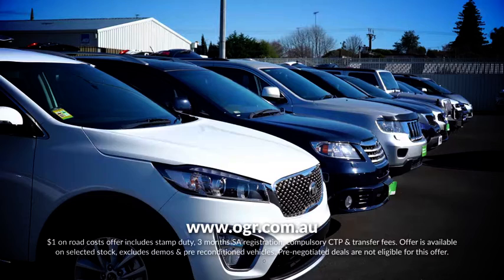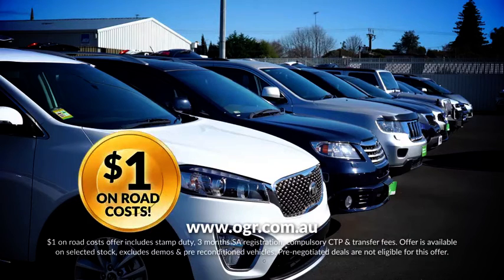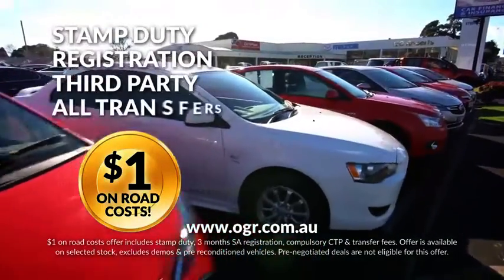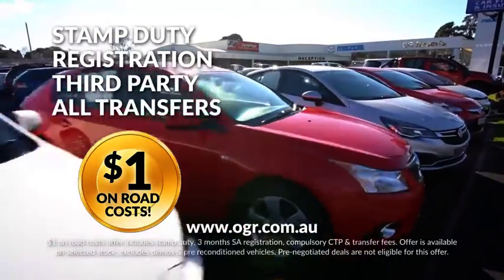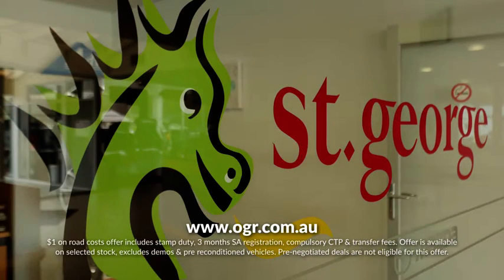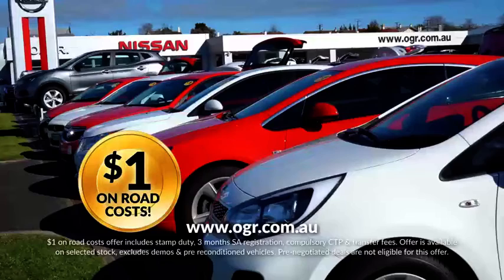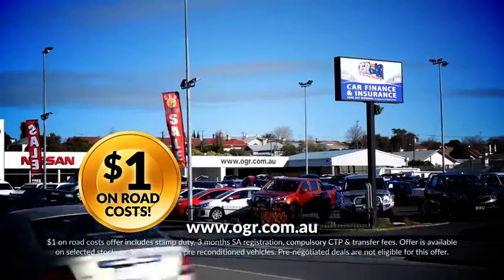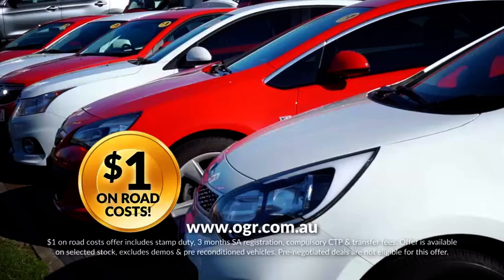Used Cars - Dollar On Road Costs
A copy of OGR's Used car ad in June 2019.
Great news -  $1 On Road Costs has been extended until July 2019!